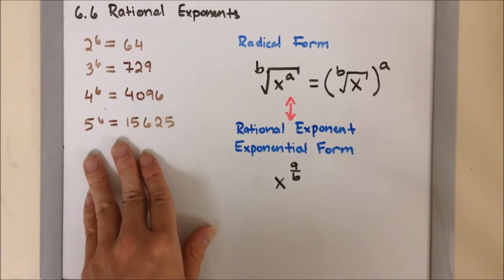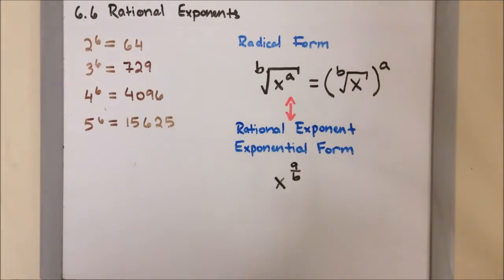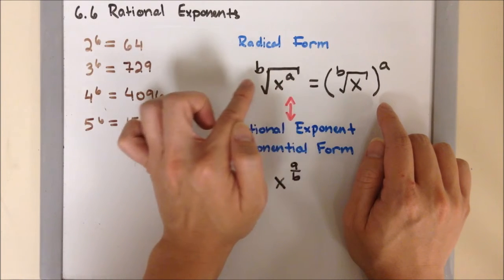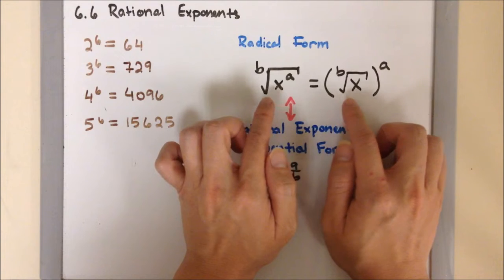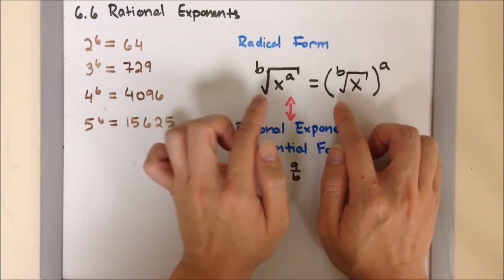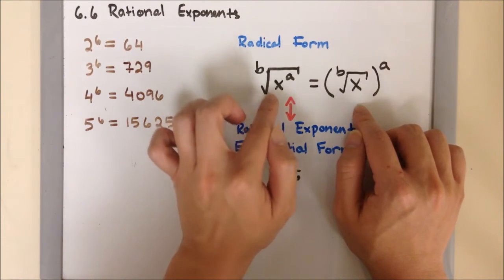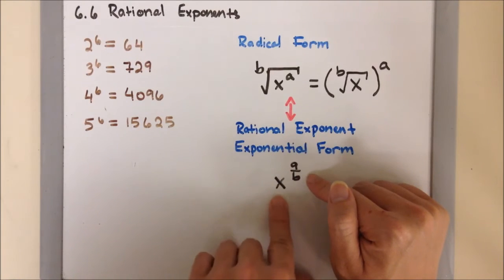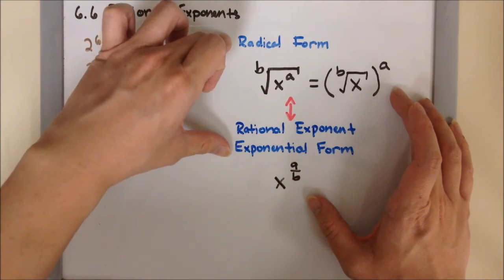A2 6.6A Rational Exponent Basics